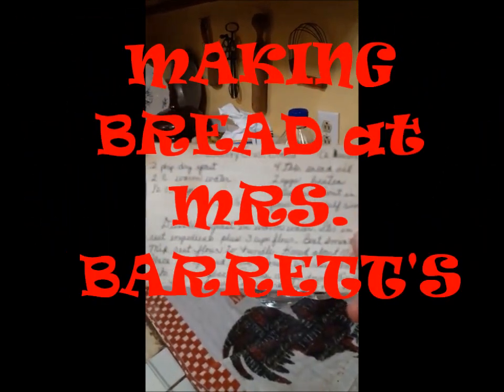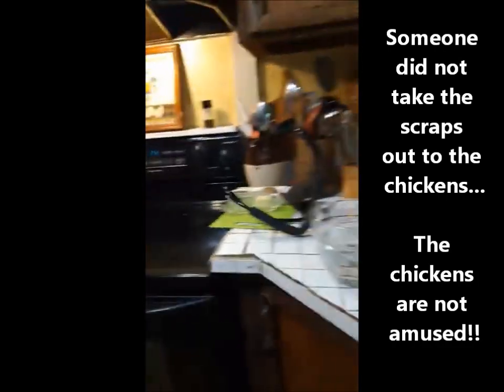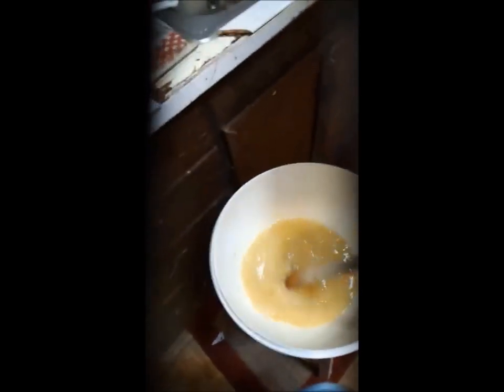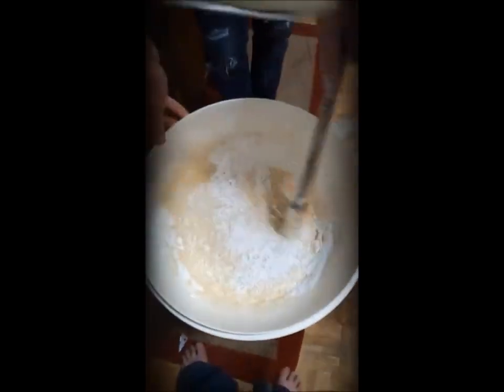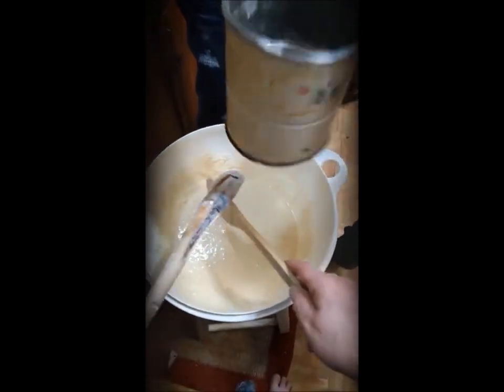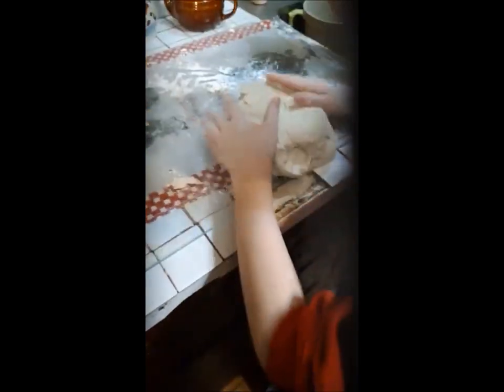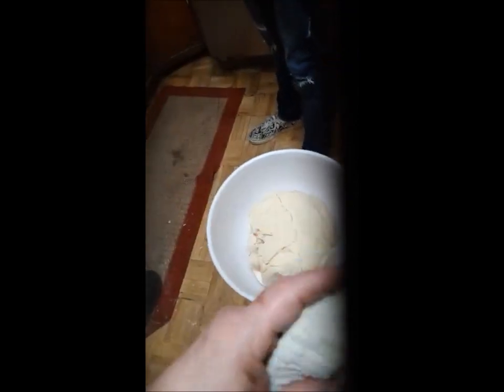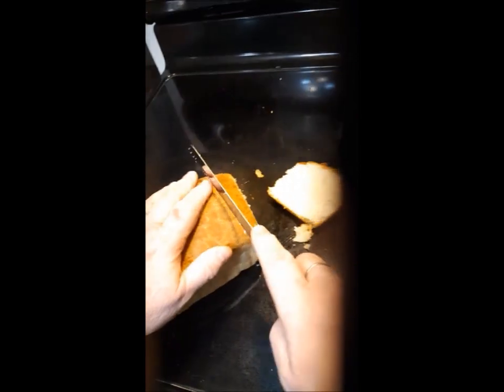Making Bread With Mrs. Barrett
LEAPS KIDS at North Elementary Learns to make bread!